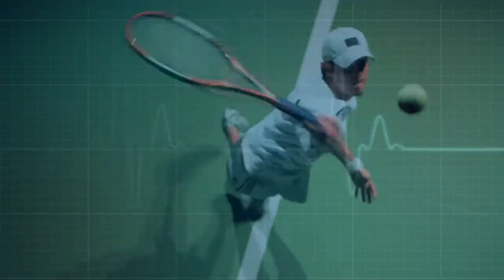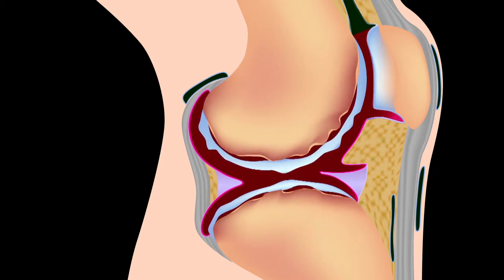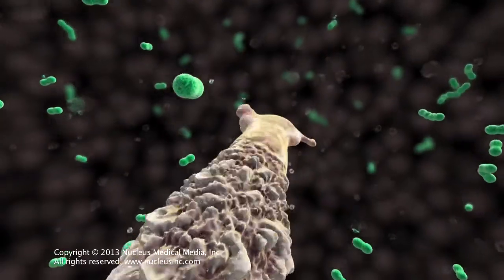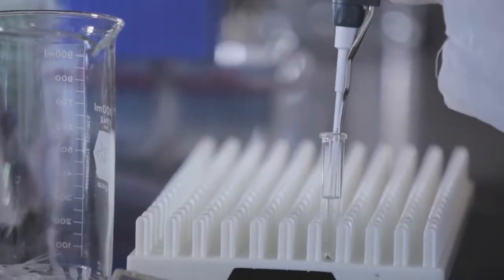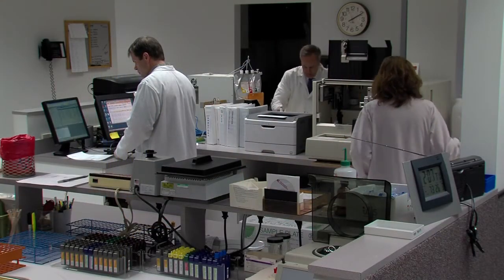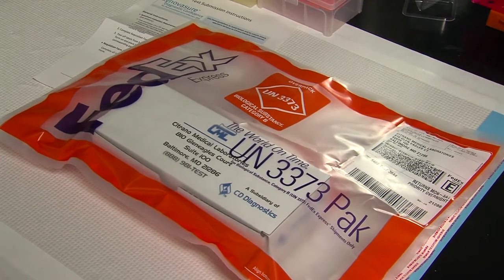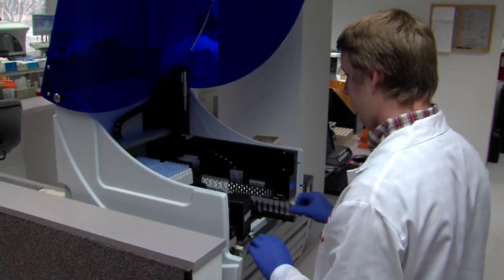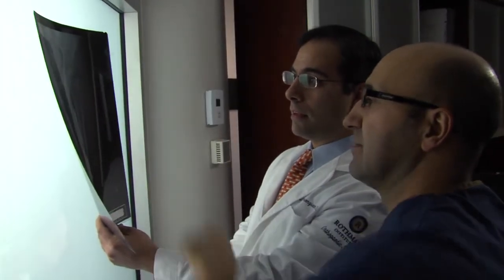CD Diagnostics - Health Heroes Feature on Discovery Channel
CD Diagnostics combines expertise in immunoassay development with biomarker research, patented technology, and GMP manufacturing to deliver a range of products that address challenging diagnostic issues.